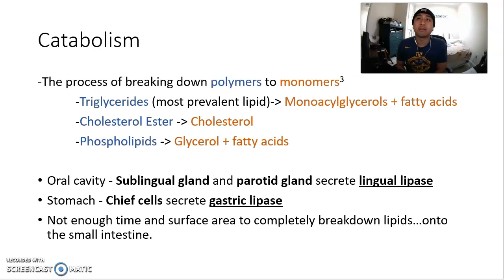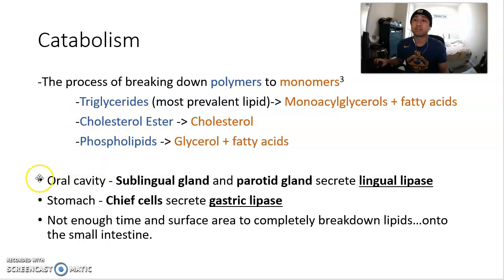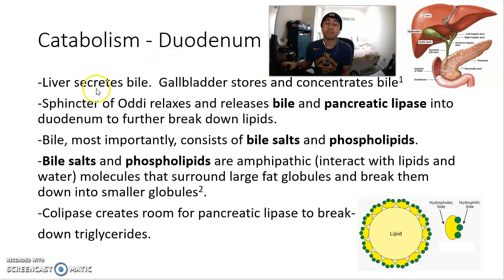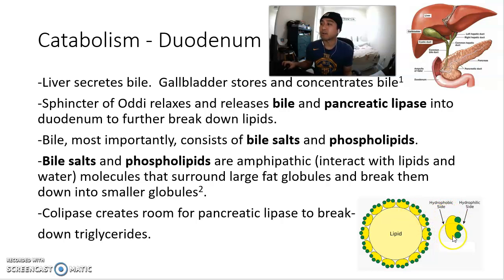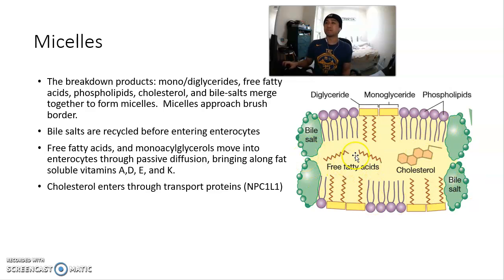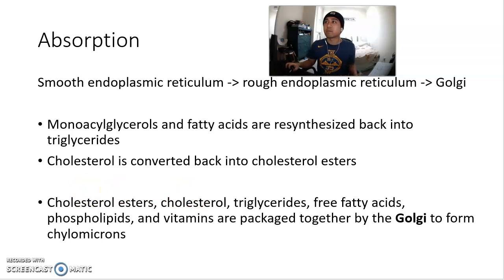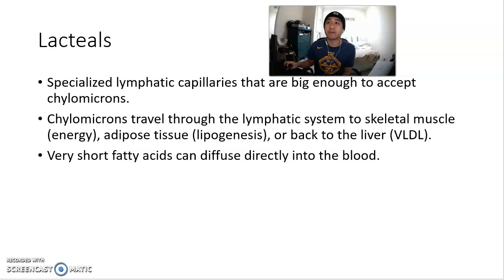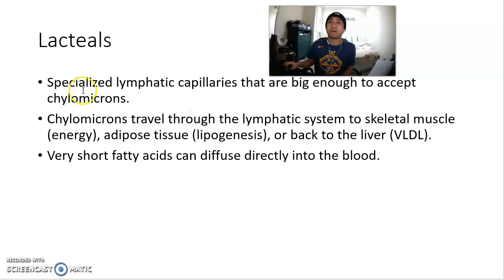Anatomy and Enzymology of Fat Absorption